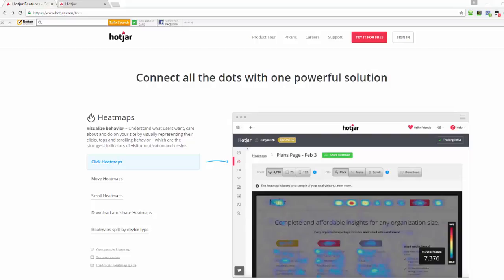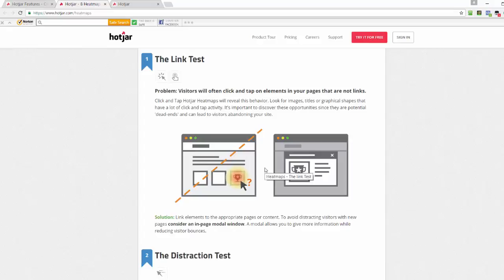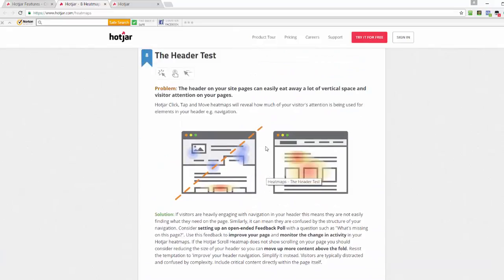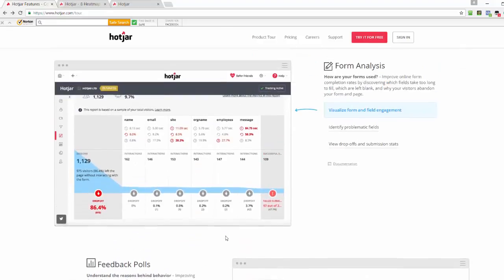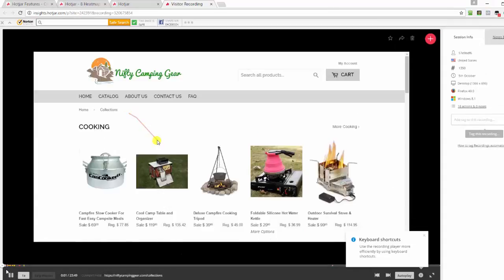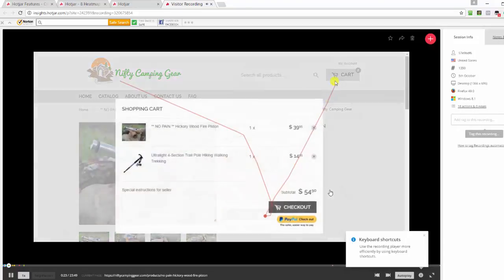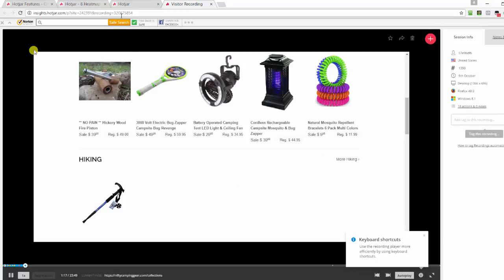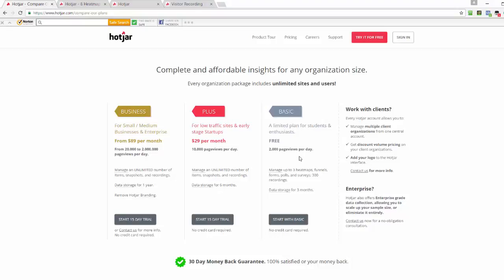Hidden Camera Catches Your Website Visitors in Action!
This is a great free tool for Internet marketers - it provides a ton of data about how visitors interact with your site, and makes actual screen recordings showing what they do as they navigate through your site. Especially recommended for eCommerce sites.